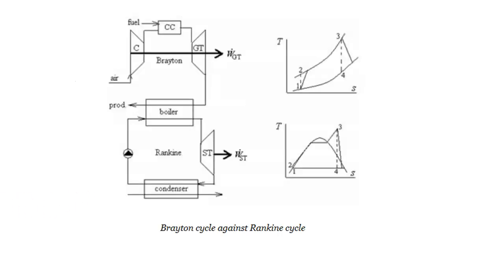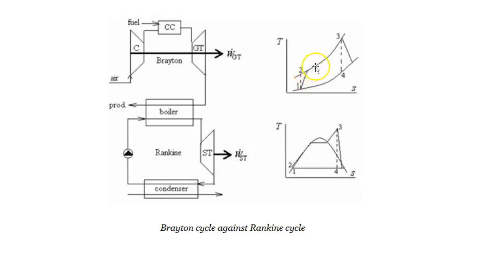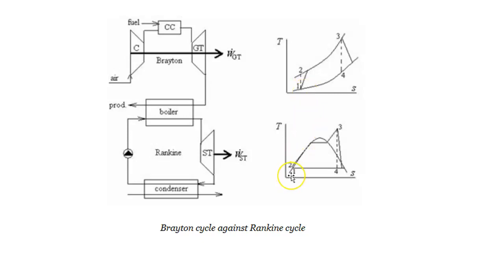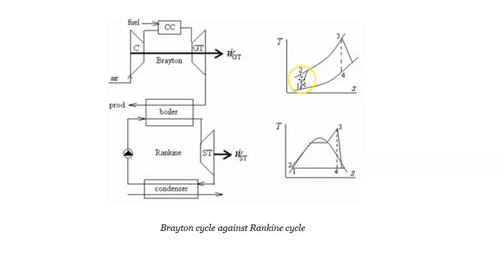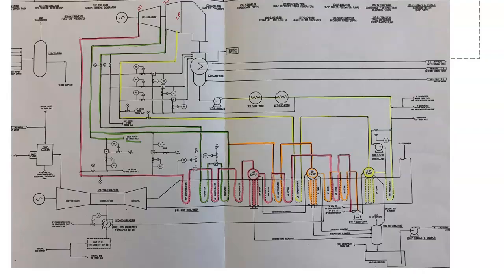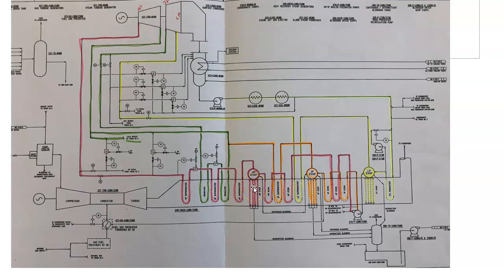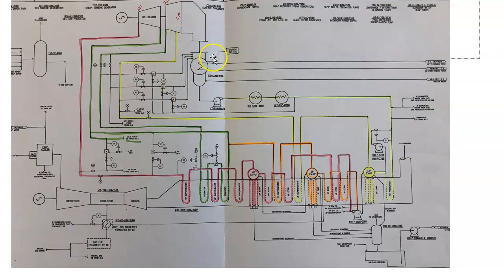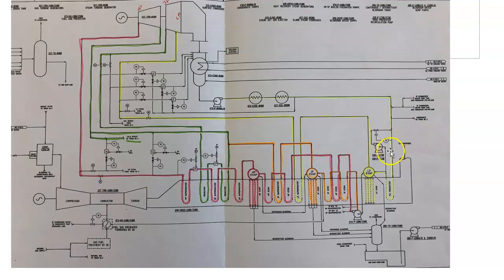Combined Cycle, HRSG